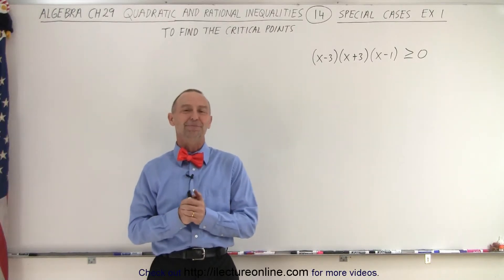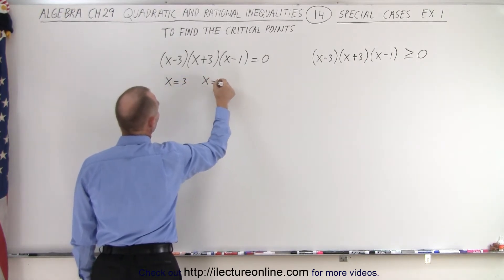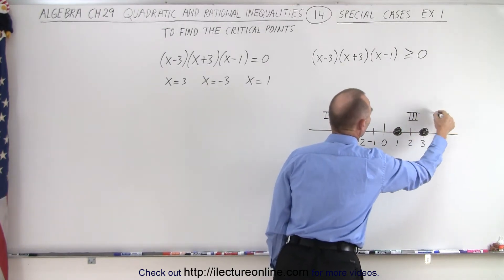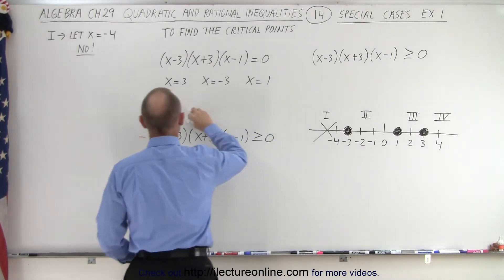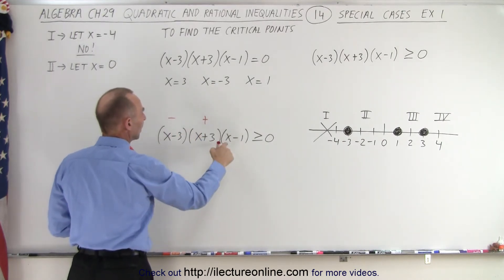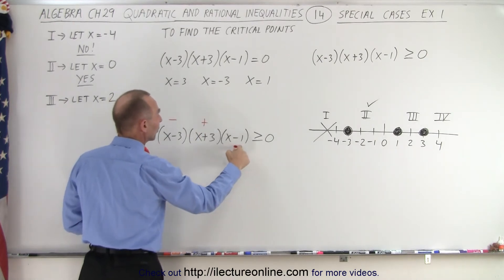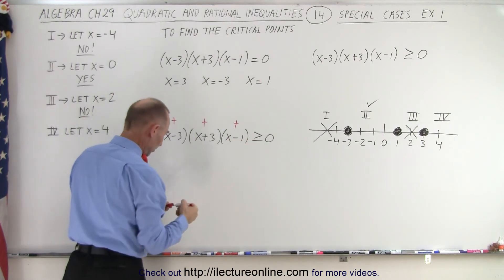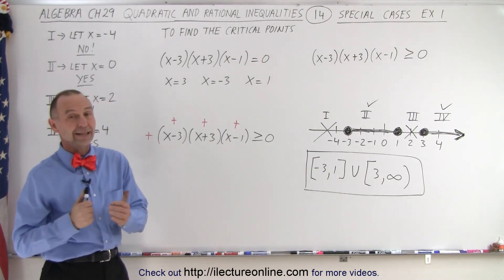Algebra - Ch. 29: Quadratic & Rational Inequalities (14 of 15) Special Cases: Ex. 1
We will solve the special case inequality: [(x-3)(x+3)(x-1)] (is greater than or equal to) 0. Ex. 1